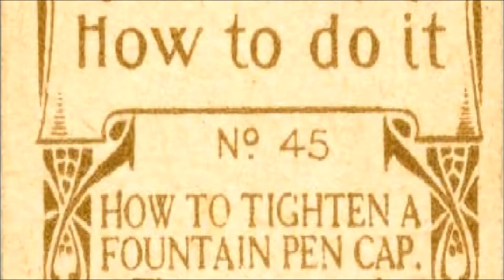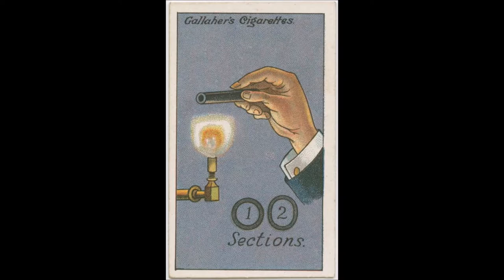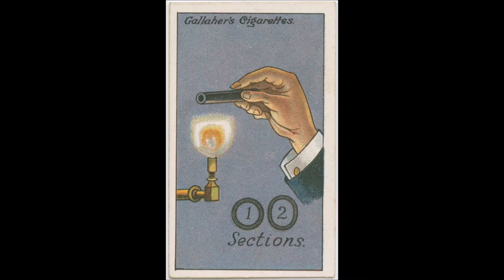"How To Tighten A Fountain Pen Cap" (1916), read by Frank Blissett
#45 of 100 in the "How To Do It" series of cigarette cards, published by Gallaher's Cigarettes.